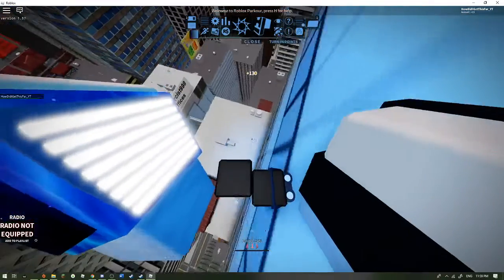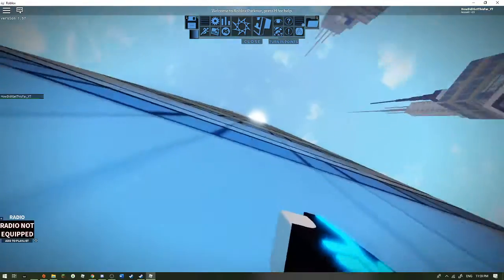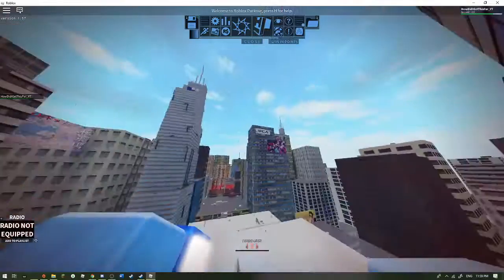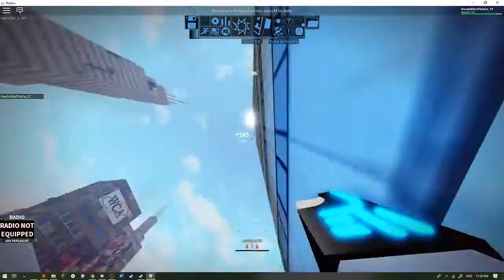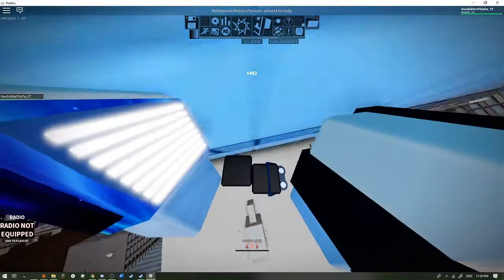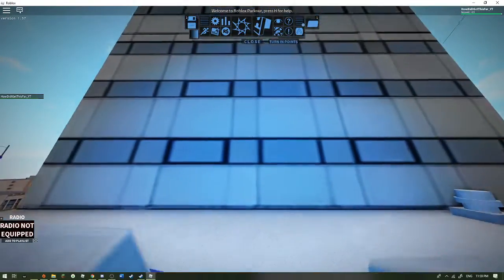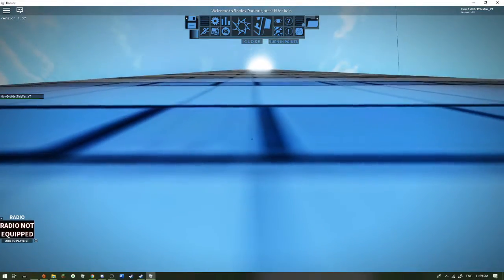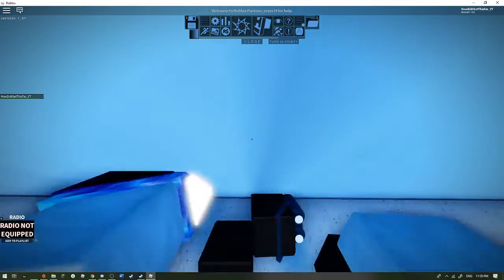Roblox | Parkour | How to Get: Skillz (desc has the info)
In this video I'll teach you how to: Wall boost, Double Wall boost, Long jump, Static Long jump, and Wall Kick.